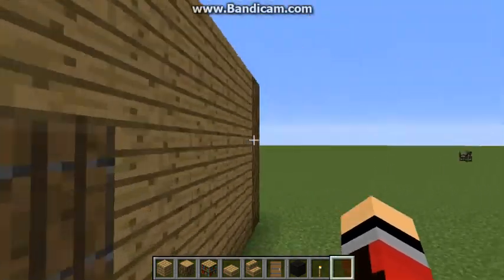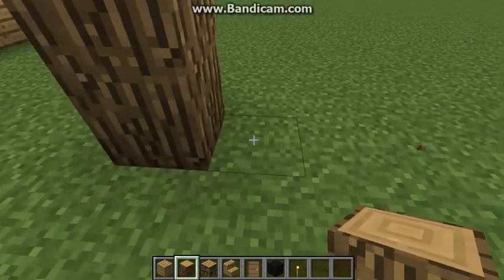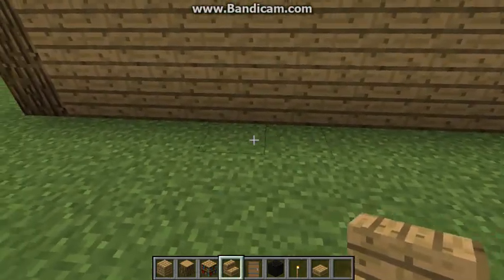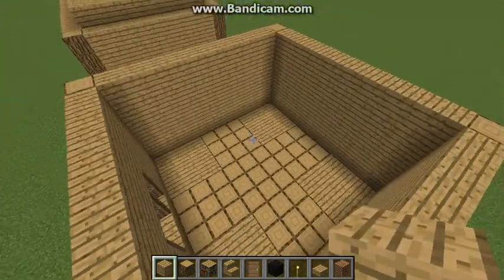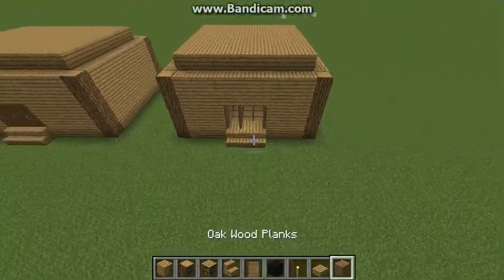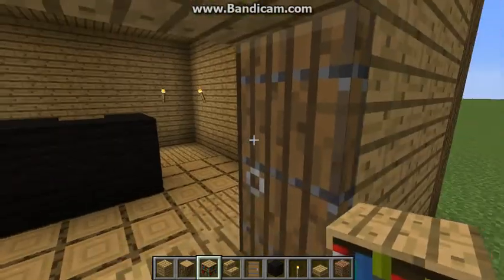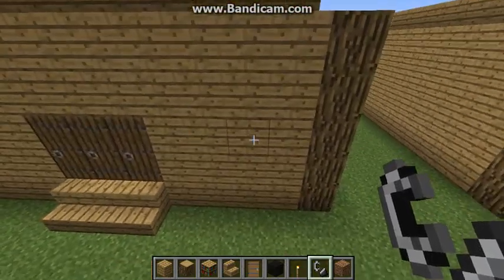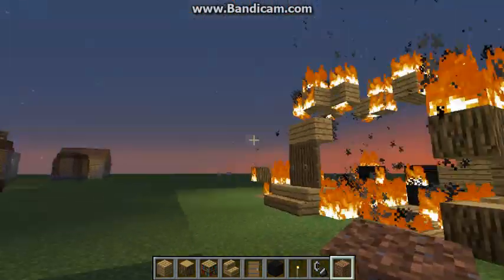Minecraft House Tutorial! HOW TO BUILD A HOUSE IN MINECRAFT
In this video you will learn how to build a awesome house in minecraft!!!